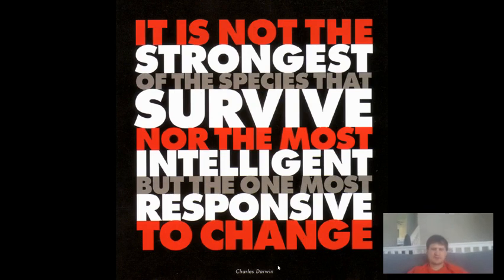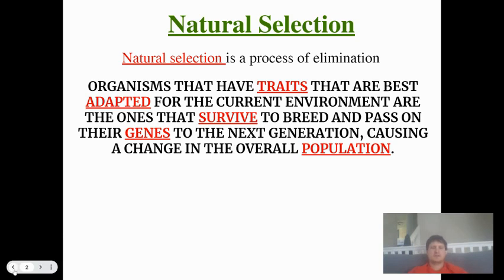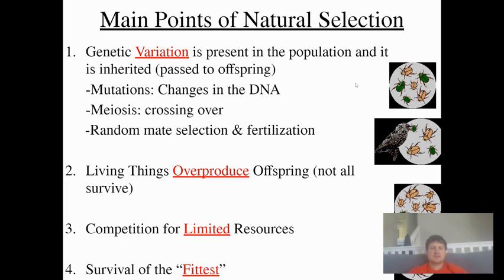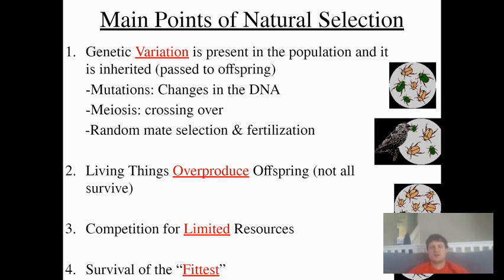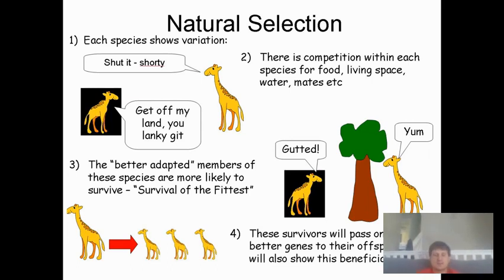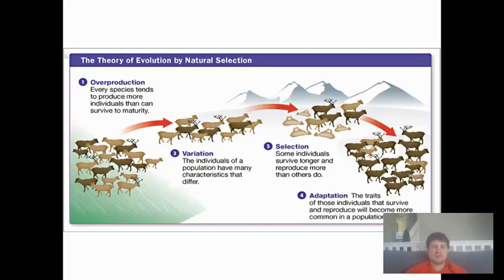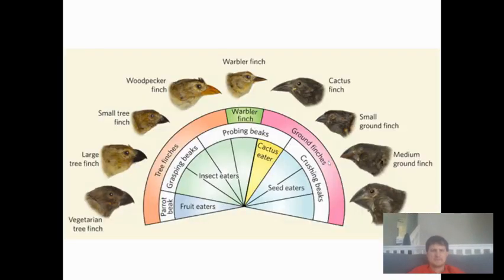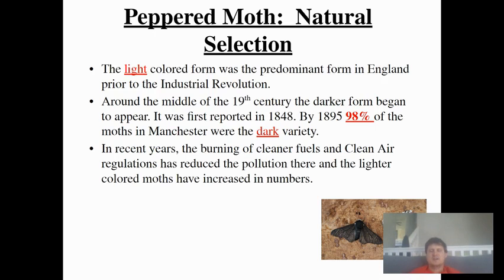Natural Selection GN